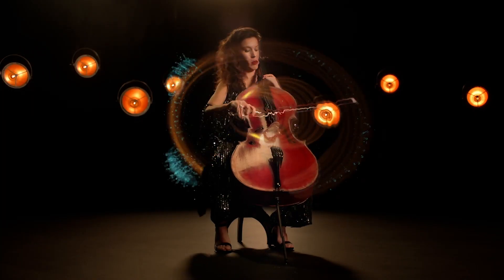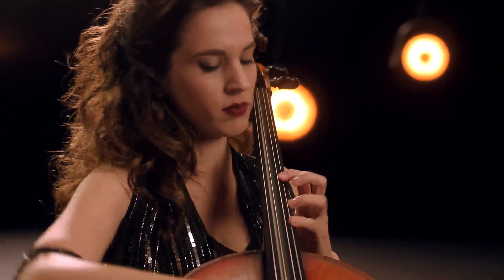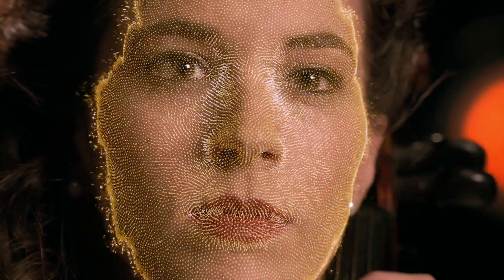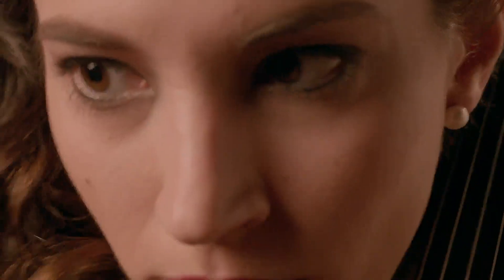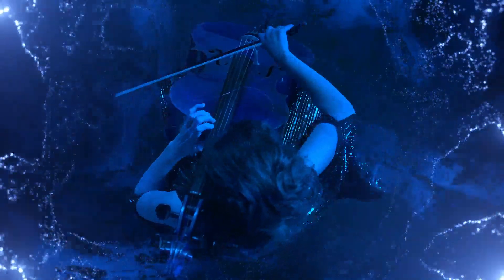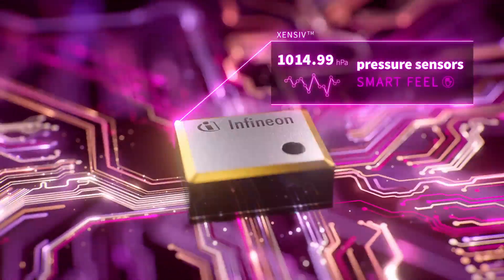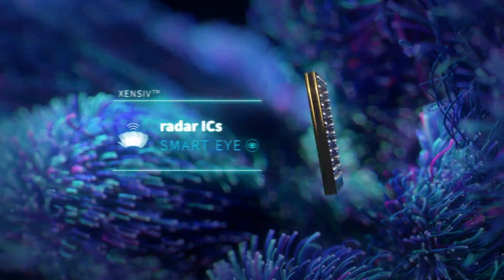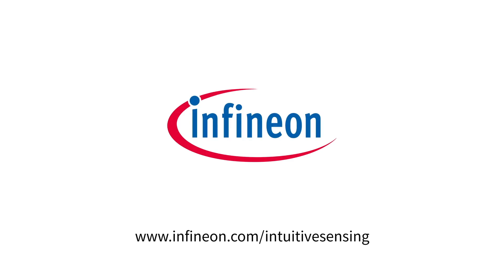Infineon XENSIV™ sensors are inspired by the human sensors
Inspired by the human sensors, Infineon developed XENSIV™ sensors enabling smart devices to »understand« their surroundings and see, smell, feel and hear. Explore our new video!